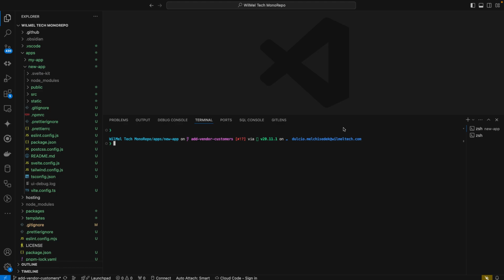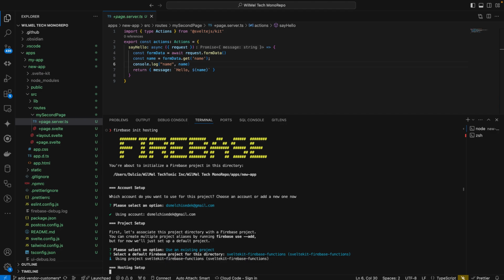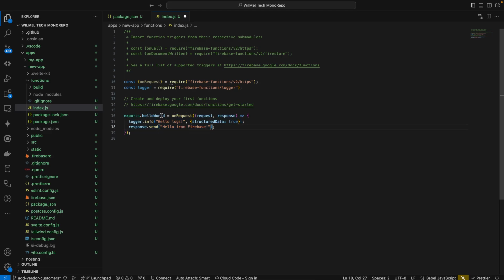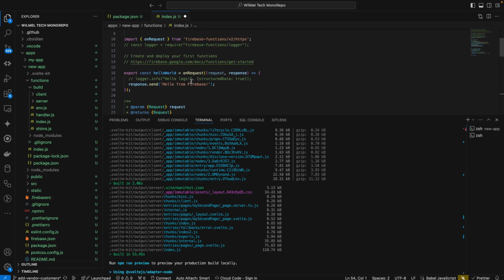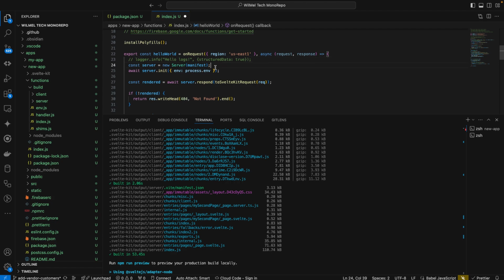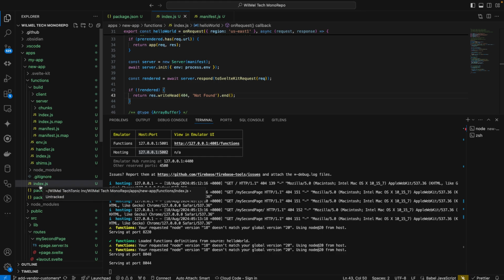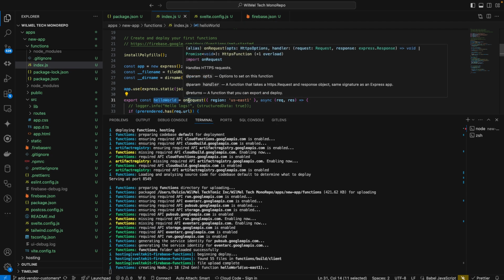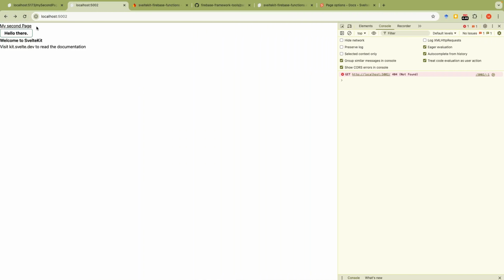How to deploy your Sveltekit application with Firebase Hosting and Firebase Functions (adapter-node)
In the video I use "svelte-adapter-node" to transpile the Sveltekit code into something I can use with express in Firebase Functions and Firebase Hosting.

After 2 weeks of racking my brain on this, reading people's posts, working through all the little issues, this is finally working 😭. This is my contribution to humanity.

I was so excited that I had to share it, so please forgive the lack of editing and hiccups throughout the video. This is the link to the github link to the project